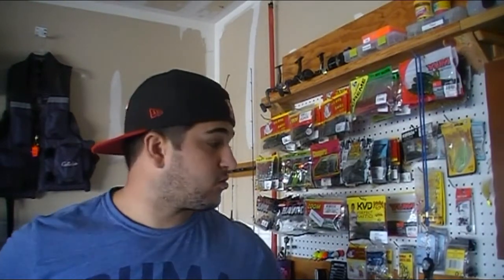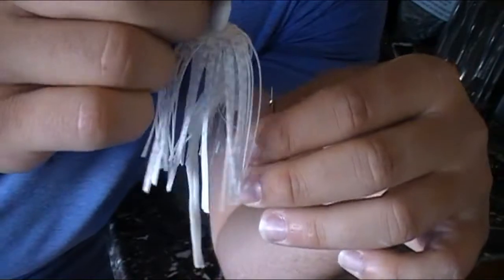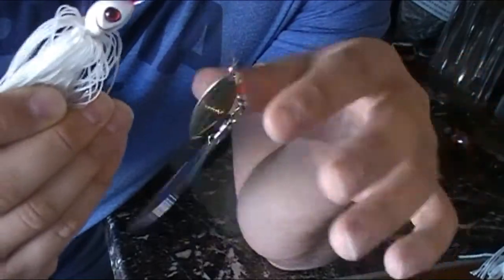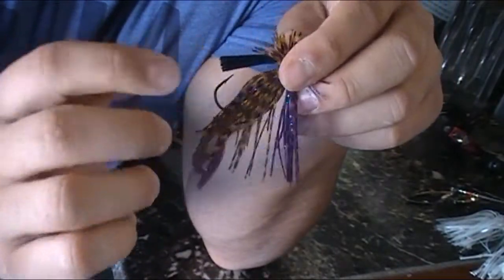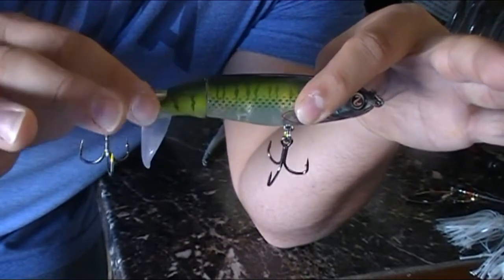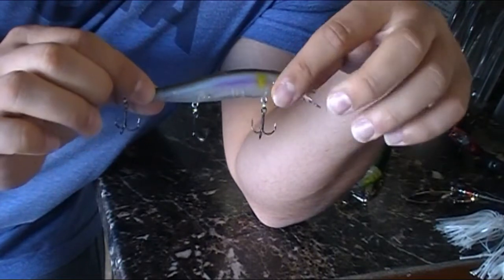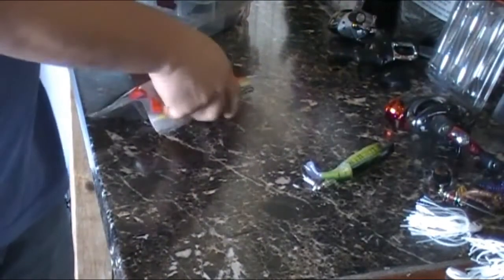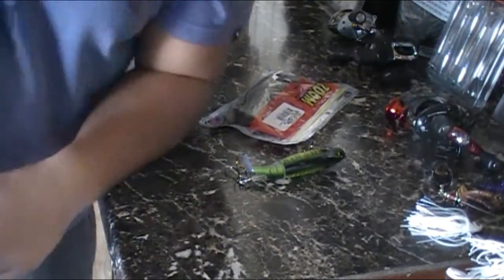Top 5 Fall Fishing Lures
Here is a list of our top 5 fall fishing bass lures.  Please comment and let me know what fall baits you like to throw!

Filming on an JVC Everio HDD Video Camera on Tri-Pod